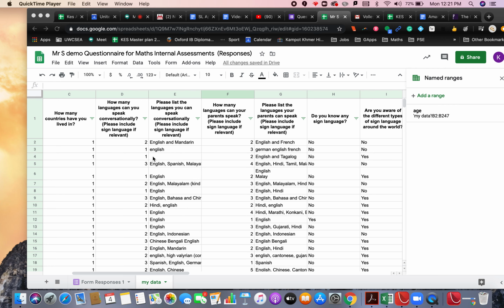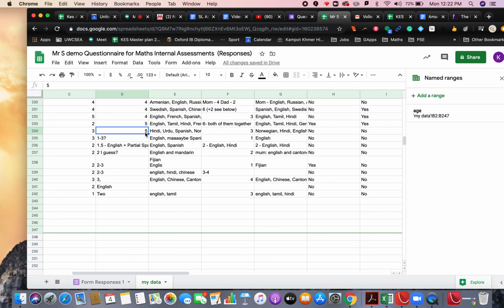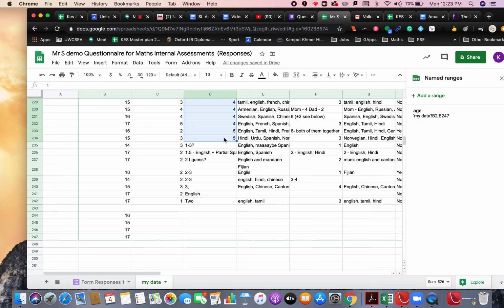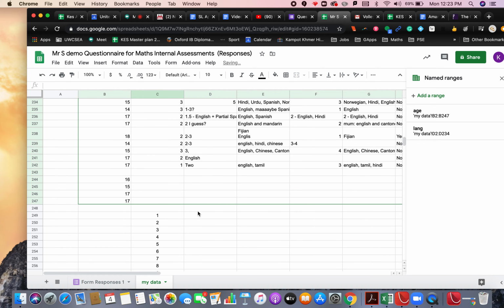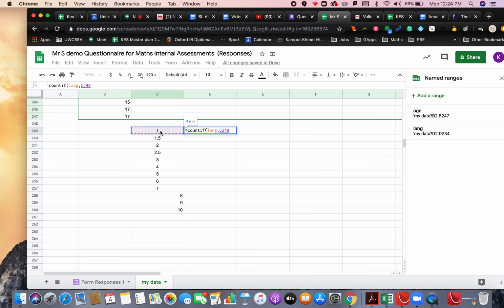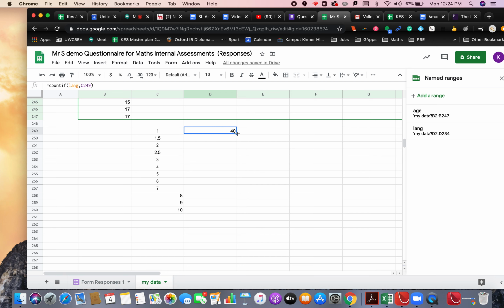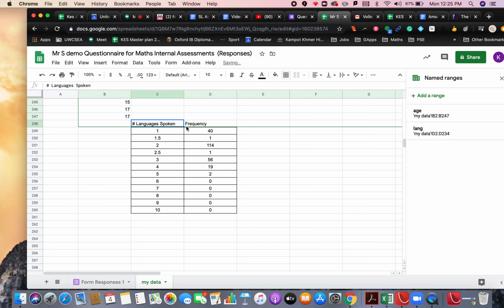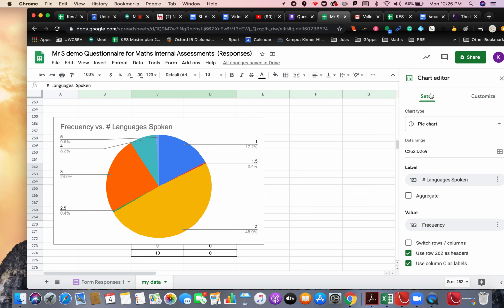Pi eCharts from Raw Data on Google Sheets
Creating a table of values from raw data using the countif function, then using this to draw a nice pie chart